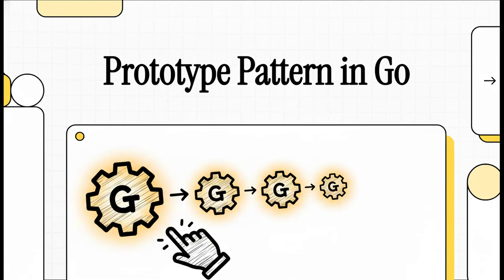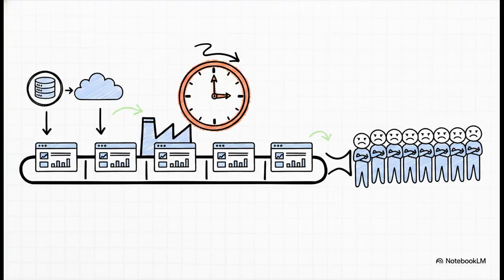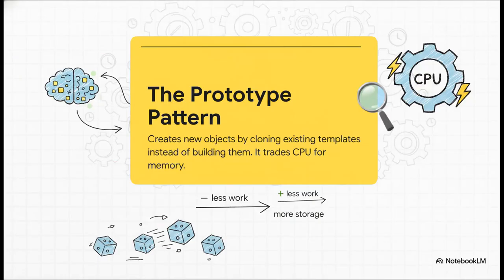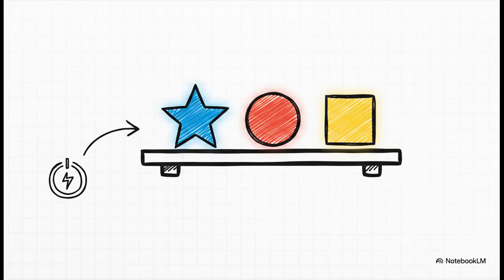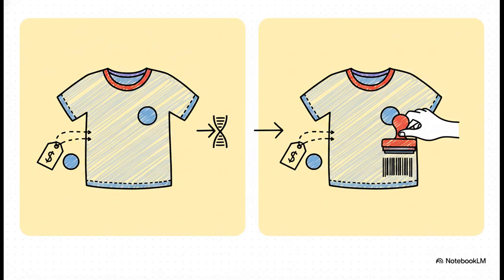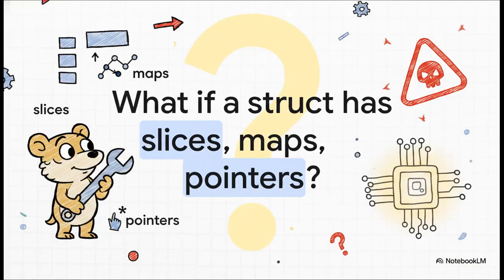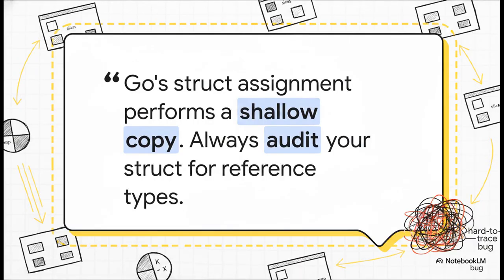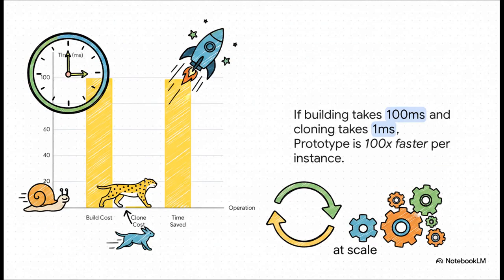The Prototype Pattern in Go - Creational Design Pattern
Complete deep dive into the Prototype design pattern in Go. Learn how to create objects by cloning pre-built templates instead of constructing from scratch. We build a shirt-cloning system using TDD, demonstrate Go's value copy semantics, expose the shallow copy trap with reference types, and show the production evolution using sync.Pool for object recycling. This is the final pattern in our Creational Patterns series — we wrap up with a decision framework for choosing between Singleton, Builder, Factory, Abstract Factory, and Prototype.